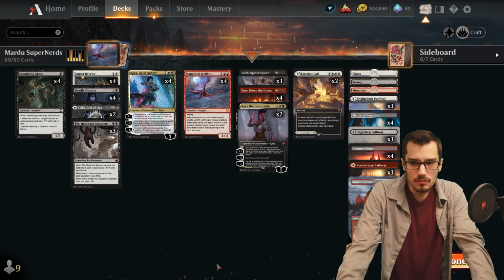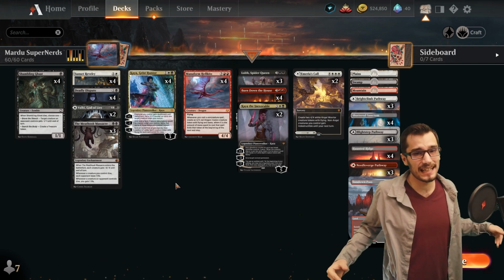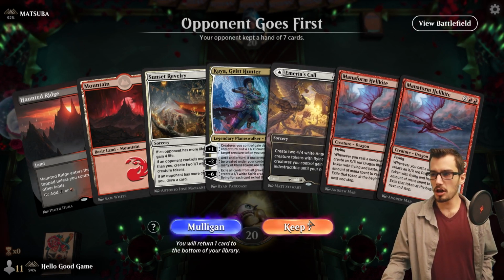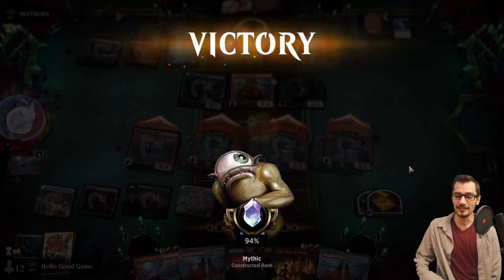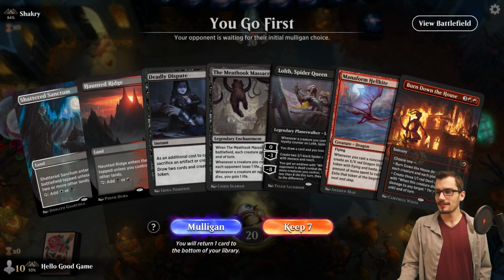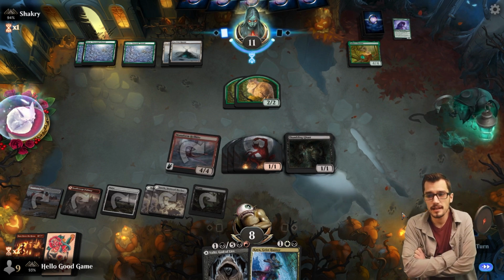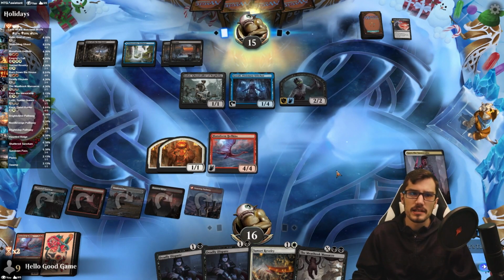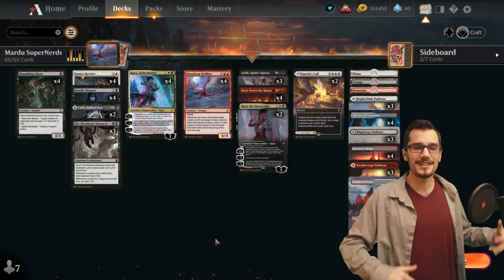Top Secret MTG Arena Deck I've Been Hiding From You... Until Now! | Mythic Rank Mardu Superfriends